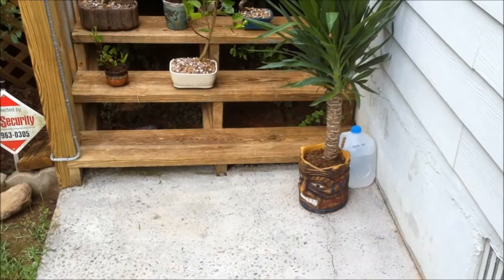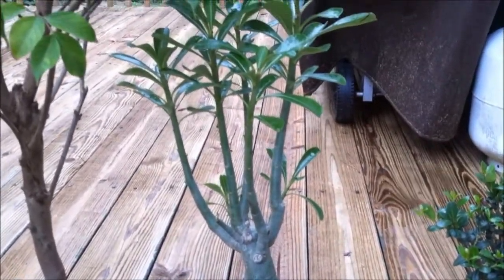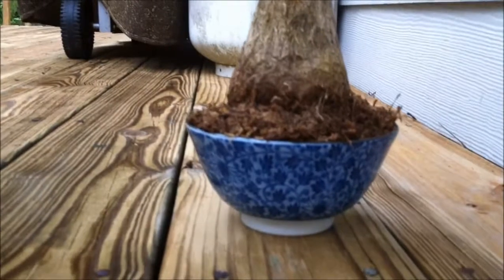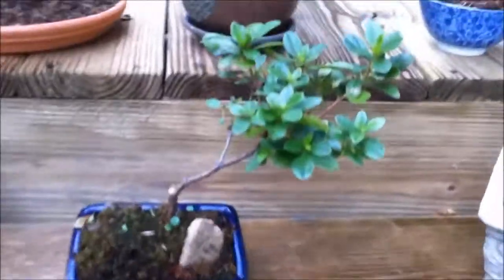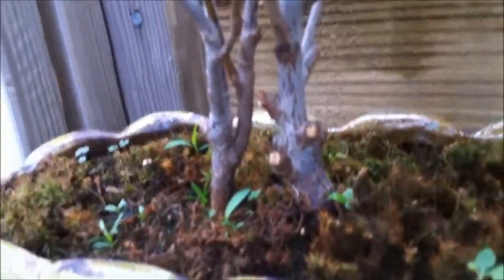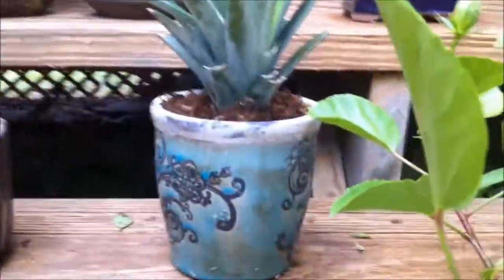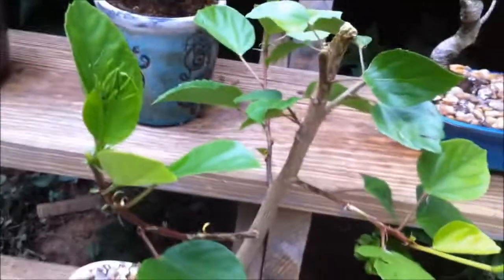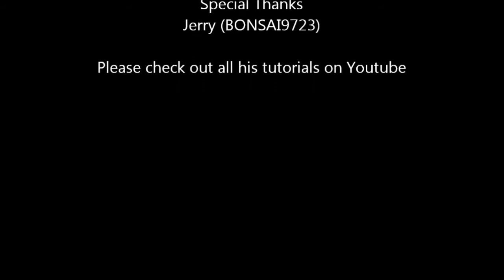Georgia Bonsai collection June 2011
here is my small little collection of bonsai trees as of July 2011.